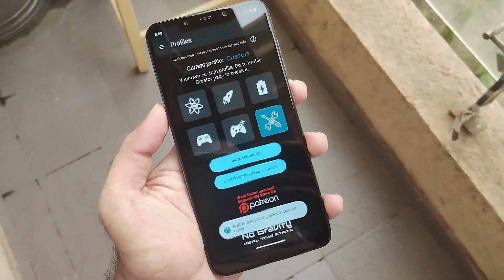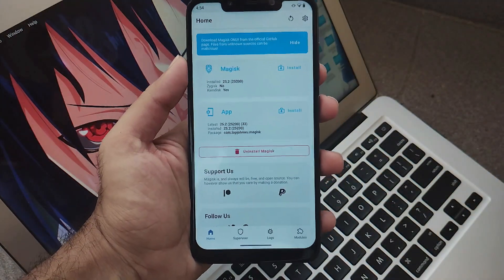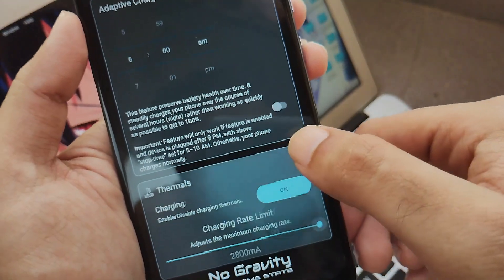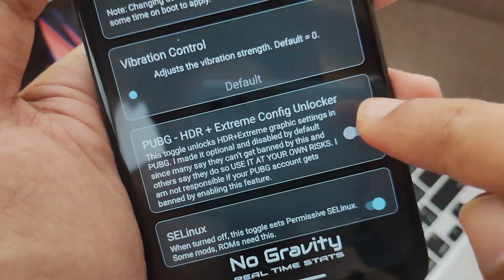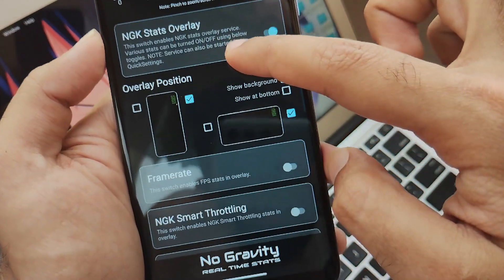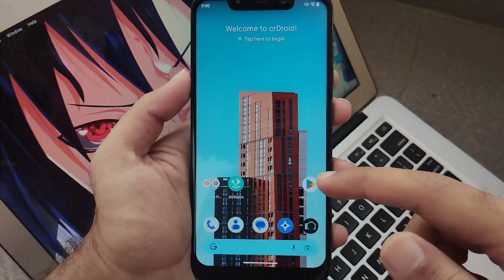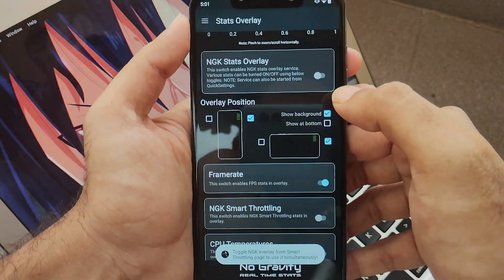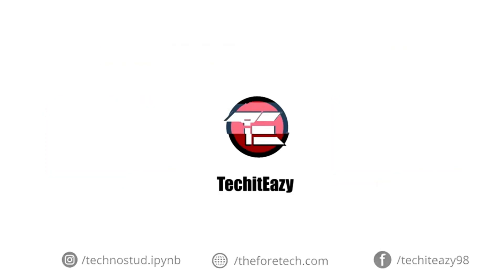No Gravity Kernel v4.3.1- Android 13 | ft. Poco F1 | Overclocked settings | TechitEazy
Hello guys, it's time to overclock our favorite Poco F1 running on Android 13 to its full potential. These are the settings which I personally used when I was using NGK on my Poco F1. Replicate the settings to get best ever performance.

Timestamps
0:00 Intro
0:41 System Walkthrough
1:20 NGK App settings
7:34 Outro

Important Links
Install NGK